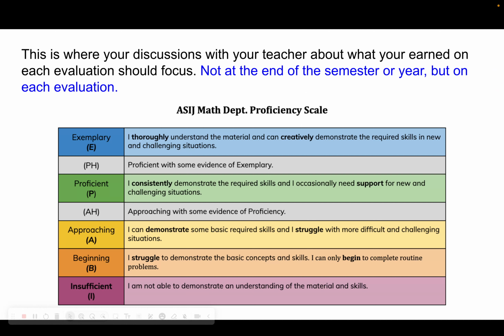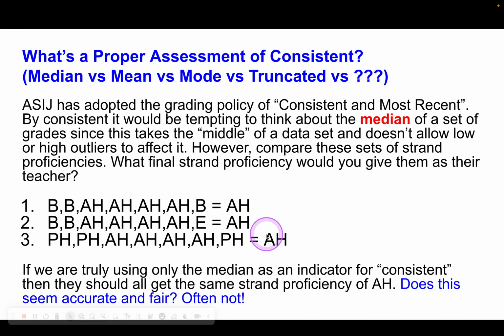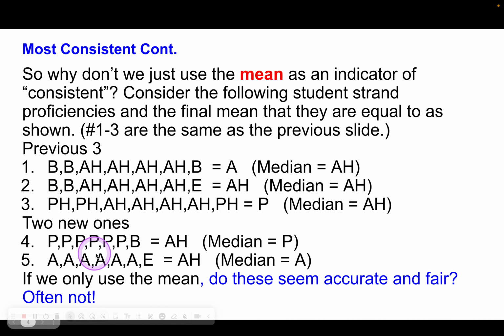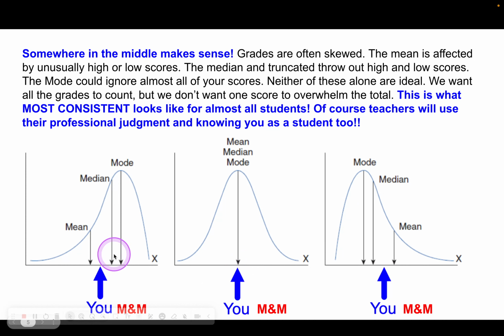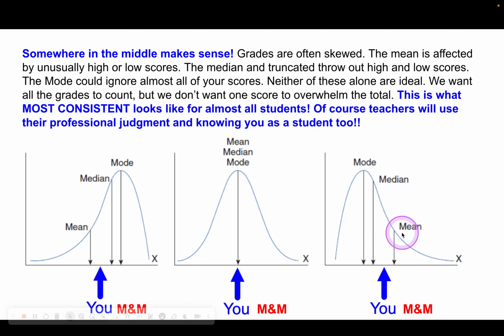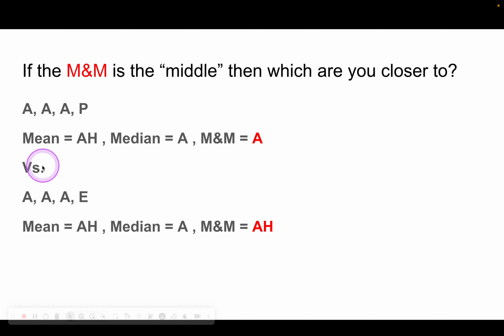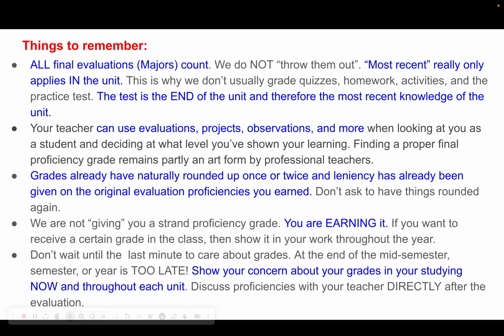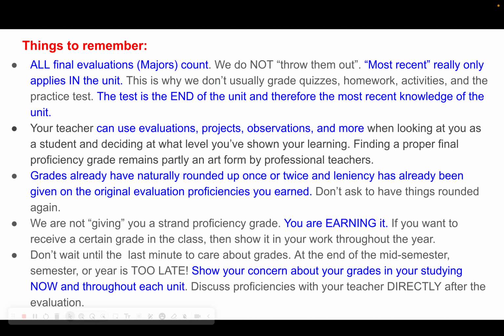Grading with M&M (Mean-Median Ave)